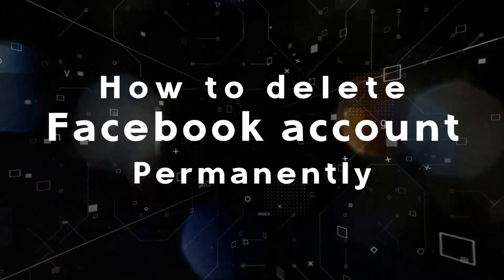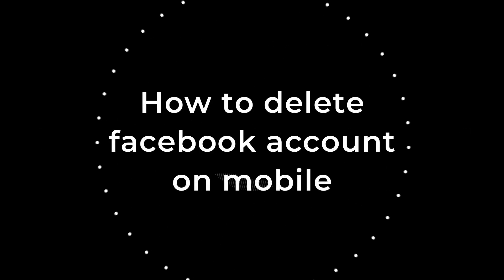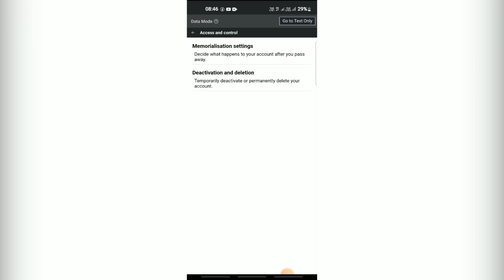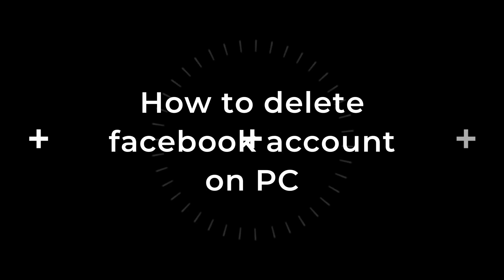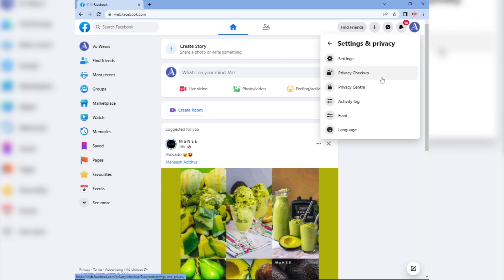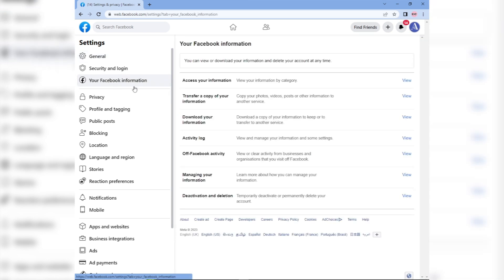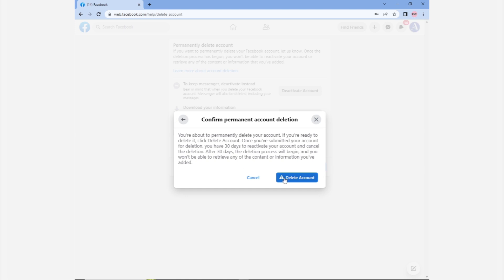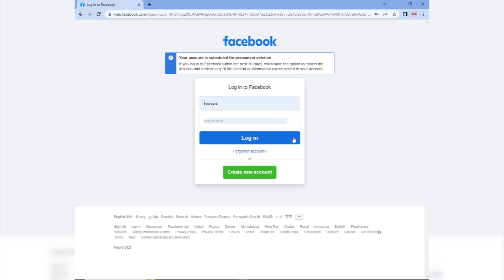How to Delete a Facebook account permanently in 2023 l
In this video, we'll show you step-by-step how to delete your Facebook account on both mobile and PC in 2023. We'll cover all the necessary information you need to know before permanently deleting your account, including the implications and consequences of deleting it. Whether you're using the Facebook app on your phone or logging in from your computer, we'll guide you through the process so you can delete your account with ease. So, if you're ready to say goodbye to Facebook, this video is for you!

Edutech channel will provid you with the knowledage of the IT and learn how to solve some of the technical issuse. And bringing latest trending technical.